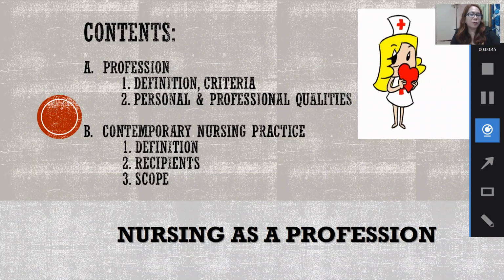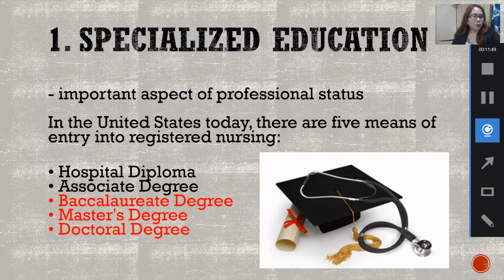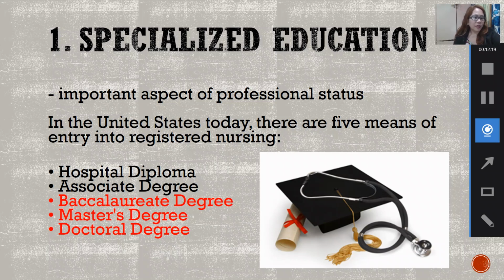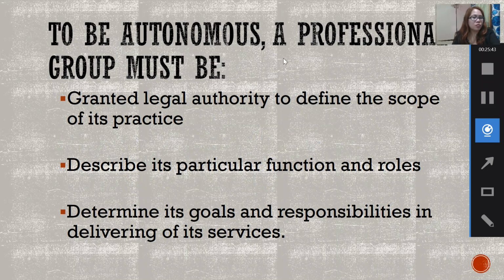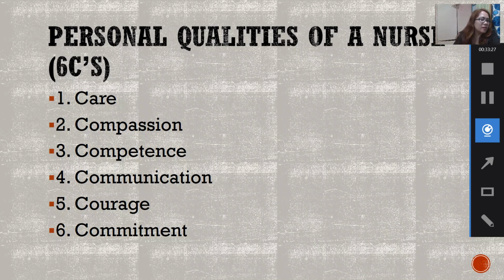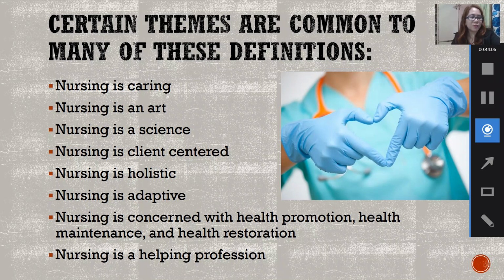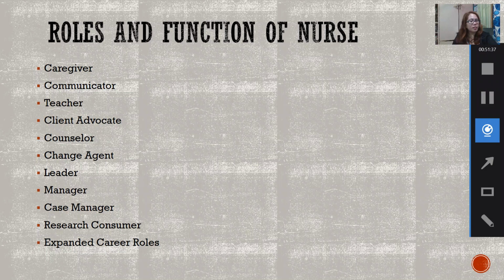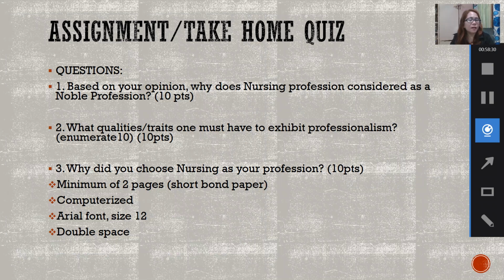Week1 Nursing as a profession